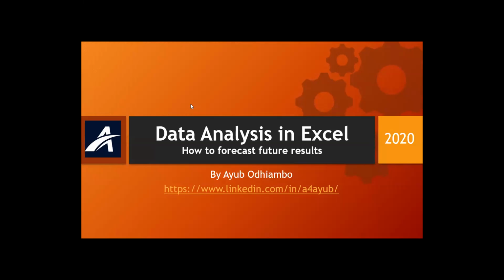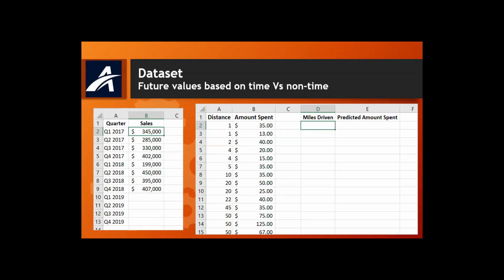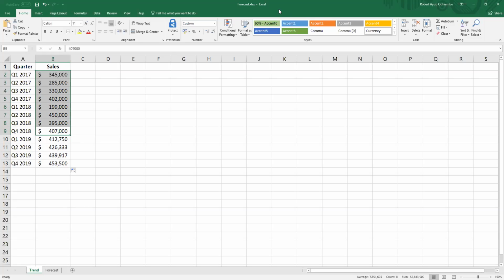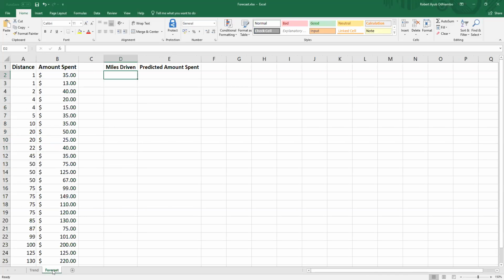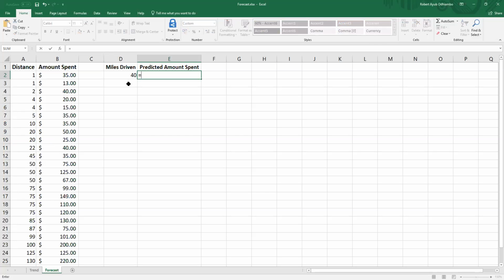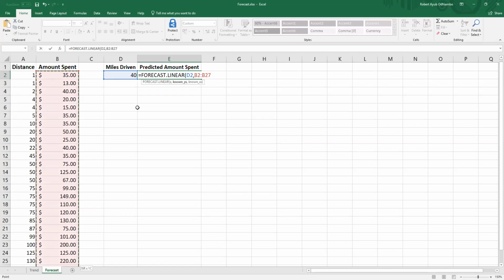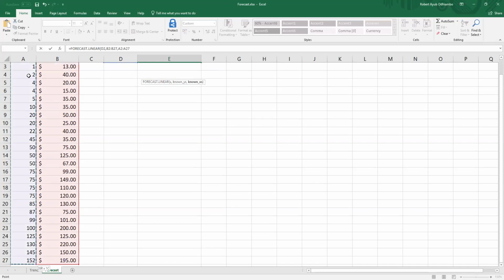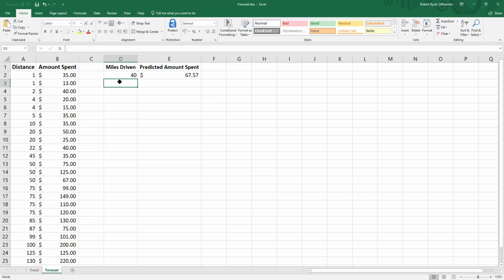How to forecast future results in Excel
This illustrates how to make time based forecasts and non-time based forecasts and also explains how different they are